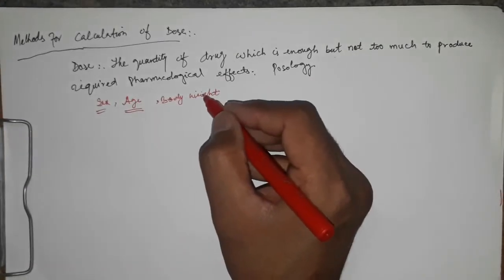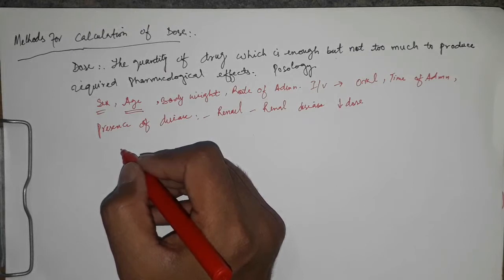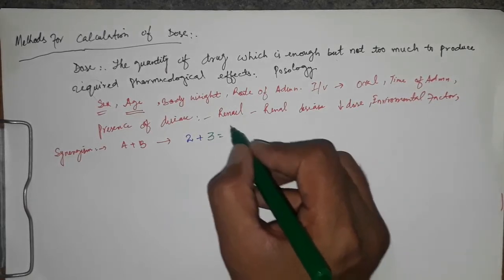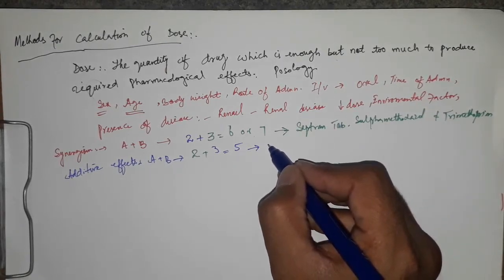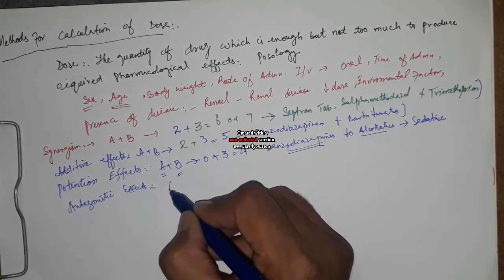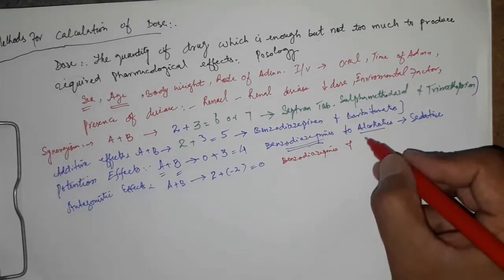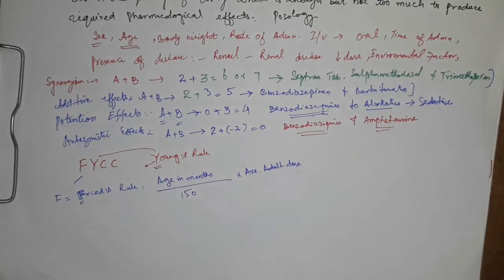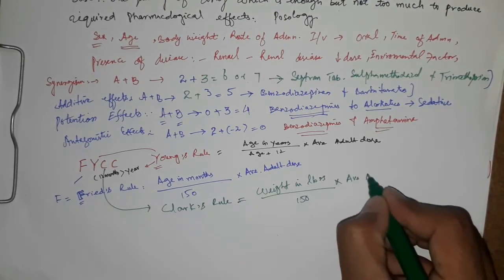Dosage calculations for nurses - drug math made easy!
Safe dose range calculations for calculating pediatric safe dosages for nursing students. For the NCLEX exam and in nursing school, you will be required to solve pediatric calculations such as safe dosage range math calculations. These dosage and calculation problems require you to convert a child's weight and solve for how much of a drug a child can receive based on the recommended safe dose range.